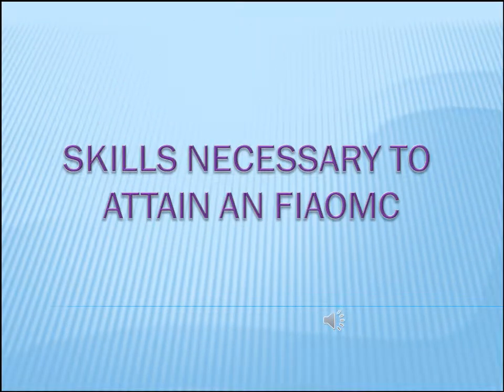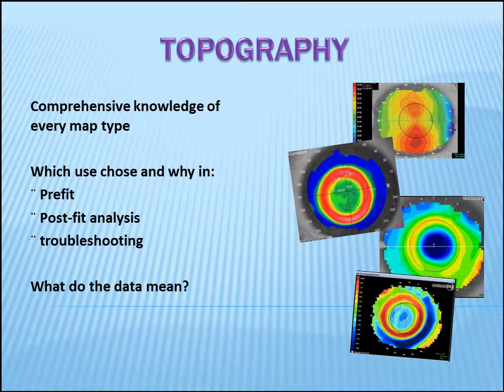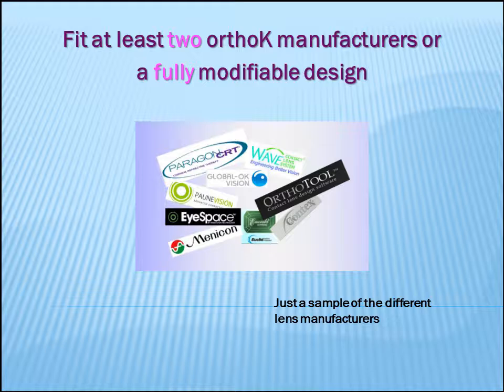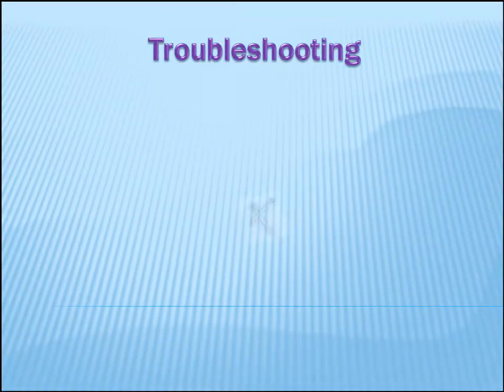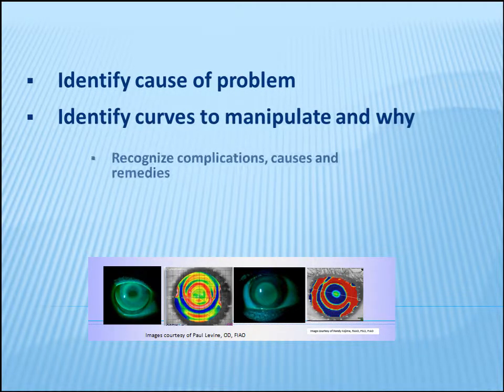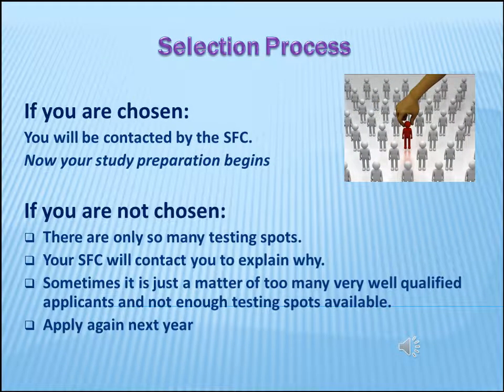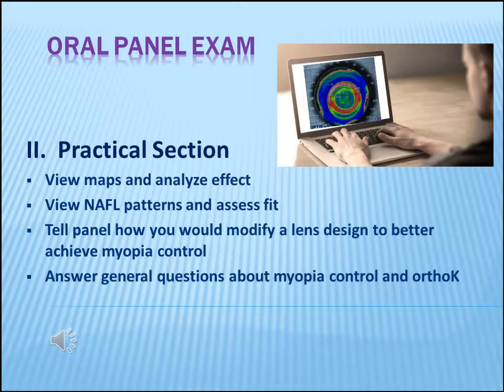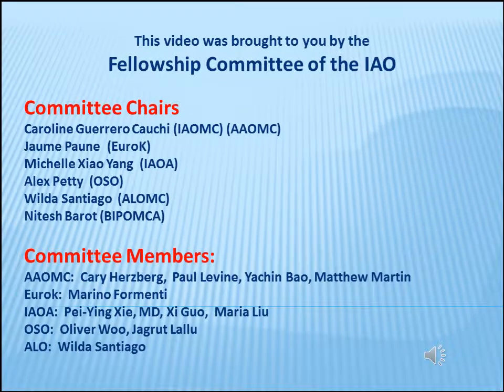Journey to Attain the FIAO 2018